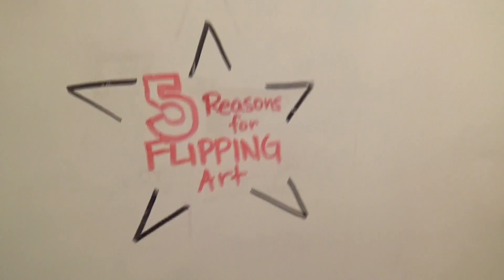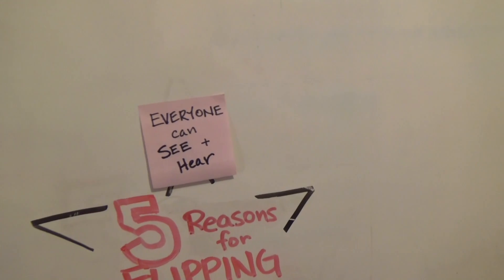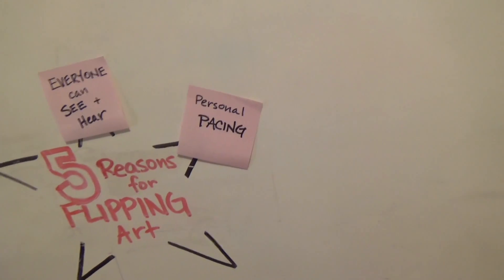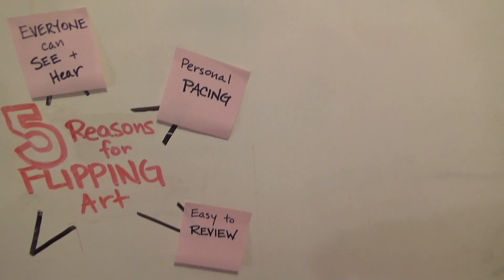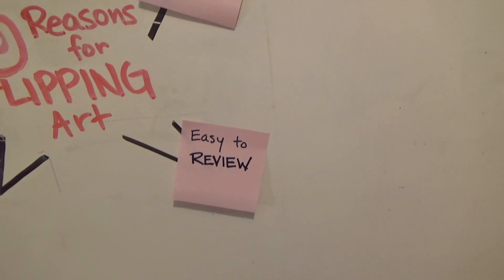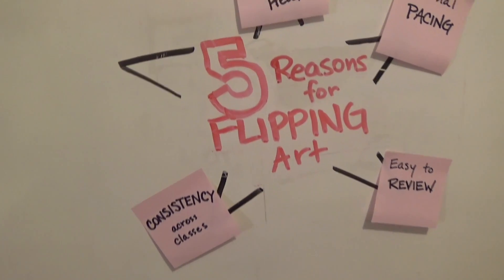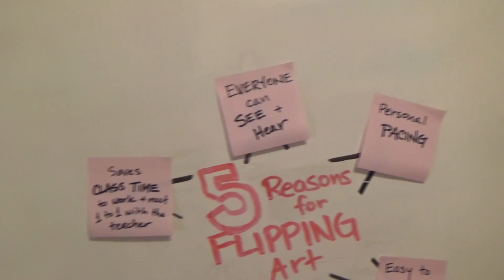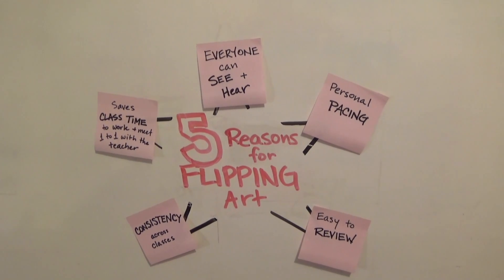5 Benefits of Flipping Art Lessons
This video outlines five reasons why flipping art lessons makes so much sense!